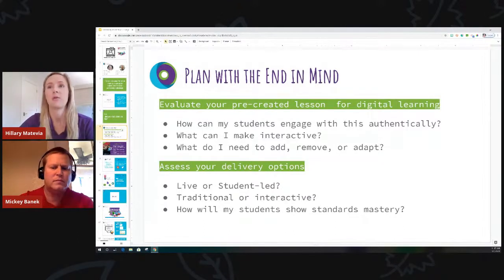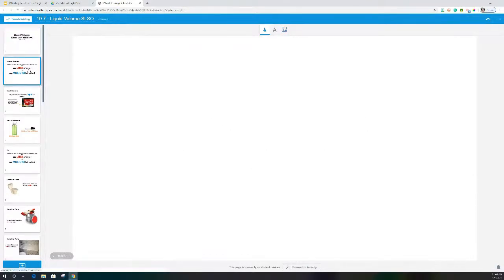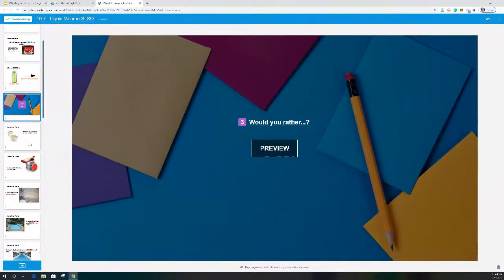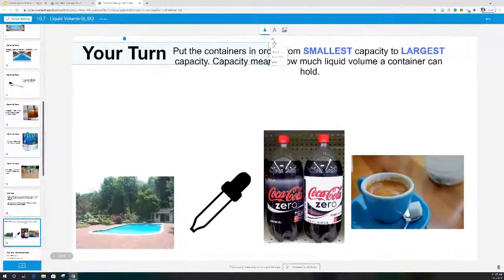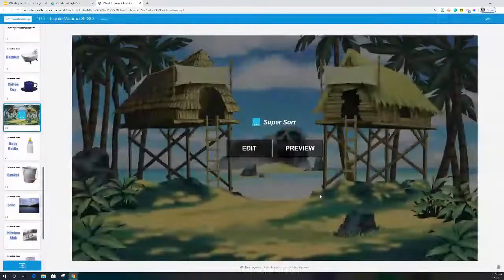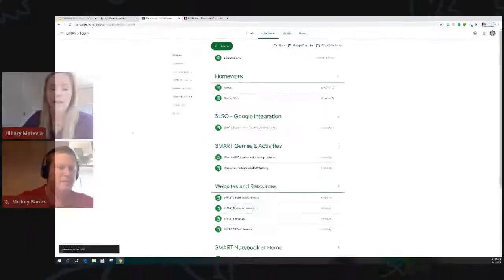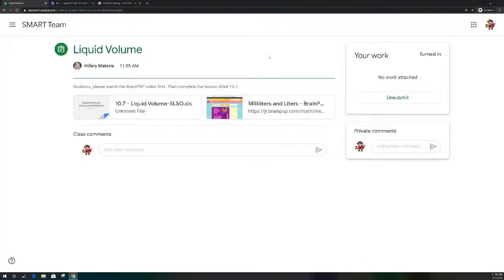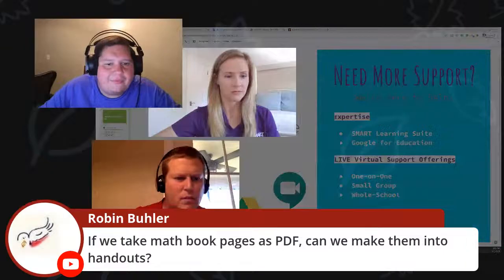SMARTify Your Lesson Live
Join special guests Hillary Matevia from SMART and Mickey Banek the School District's Elementary Mathematics Program Planner to learn how to transform a district-provided lesson into an interactive learning experience utilizing SMART Learning Suite Online. No SMART board required!

This livestream will be recorded. It will be live almost immediately after the stream on our YouTube Channel.  In addition, it will be posted to the Ed Tech Training website under Livestream Resources located at along with additional resources and integration ideas.